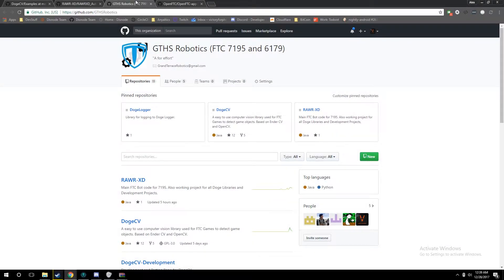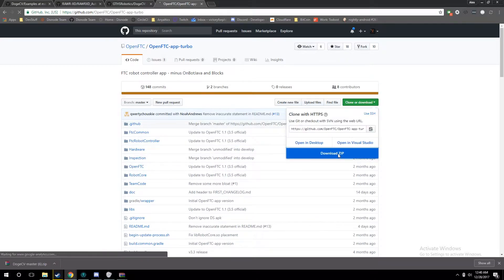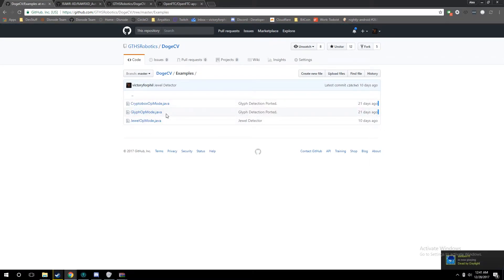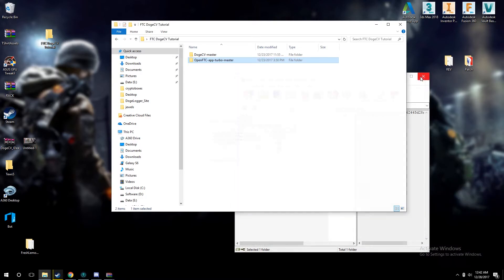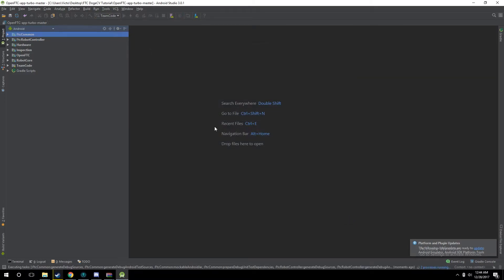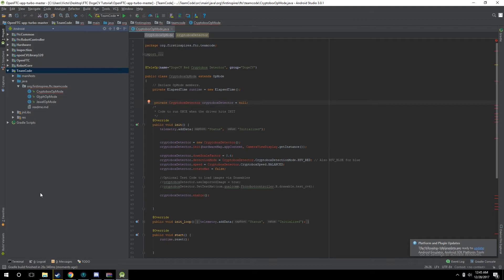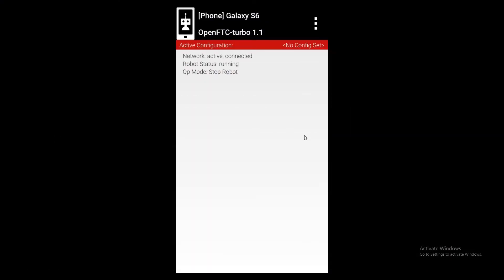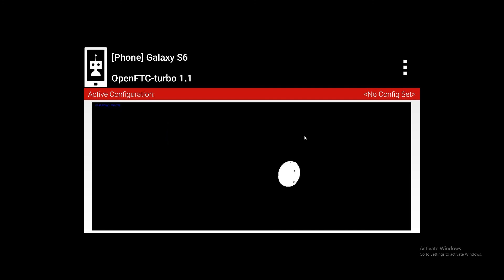Doge CV Tutorial - Installing (FTC Robotics)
This video teaches you how to install DogeCV (including EnderCV and OpenCV) into your FTC app!